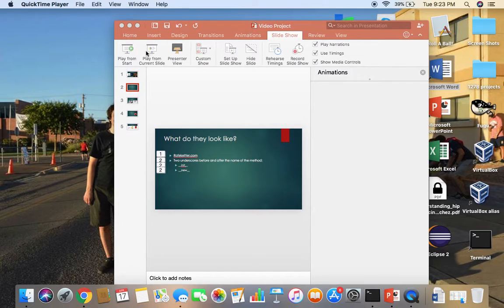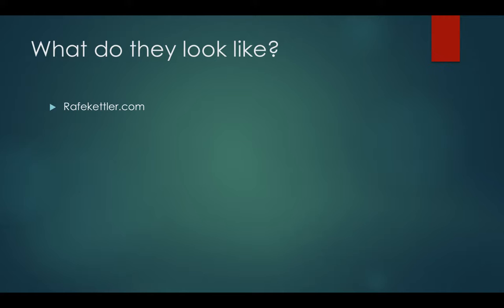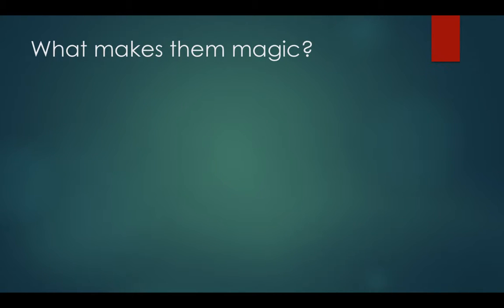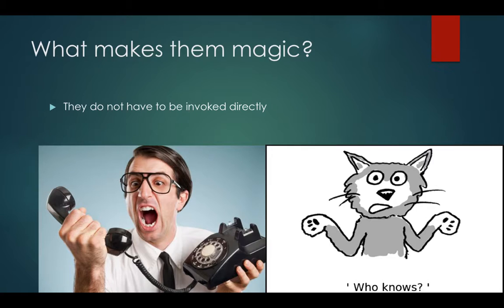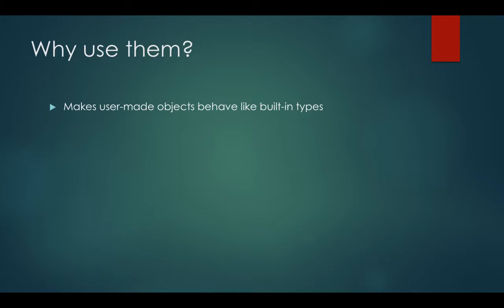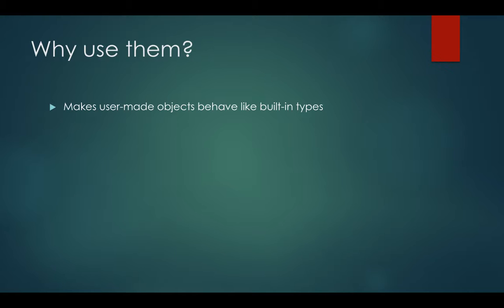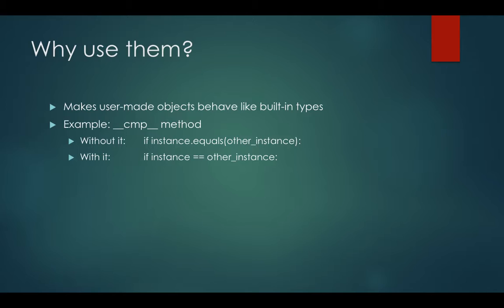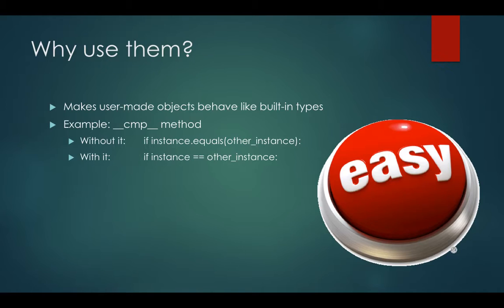Video Project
Presentation on Magic Methods in Python